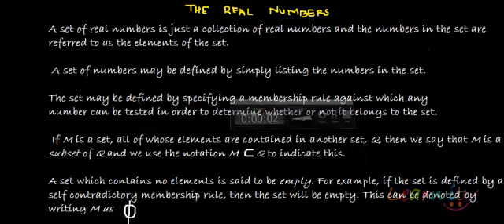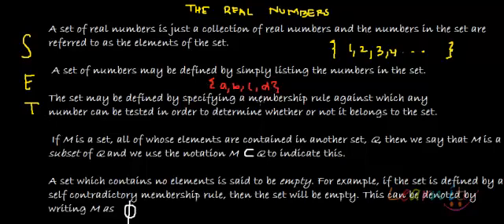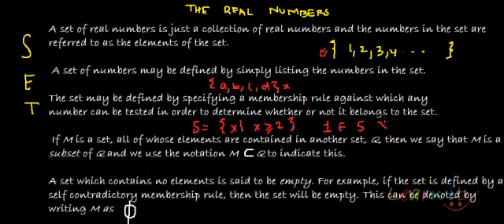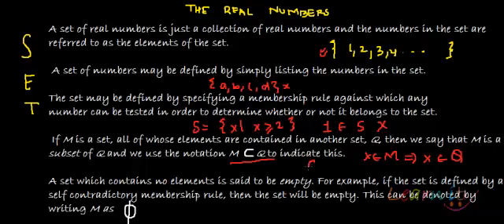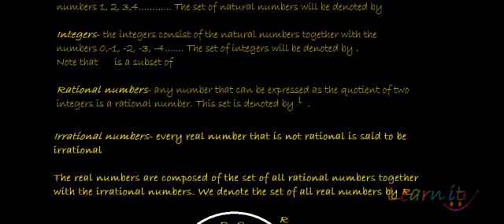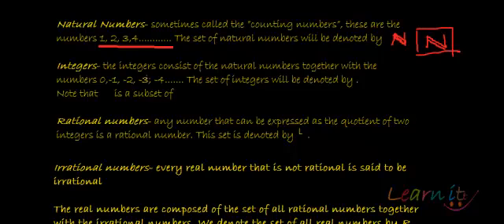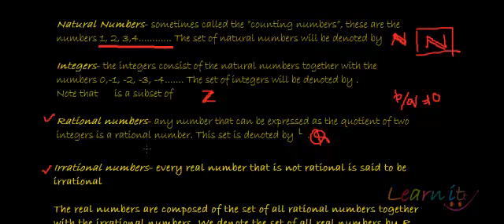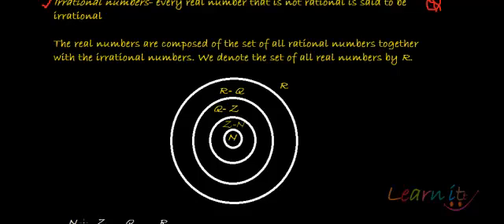Real numbers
For assignment help/homework help in Economics, Mathematics and Statistics please This video explains the Real number set. What we mean by them, and what are its subsets.